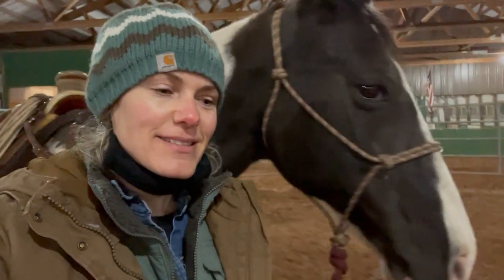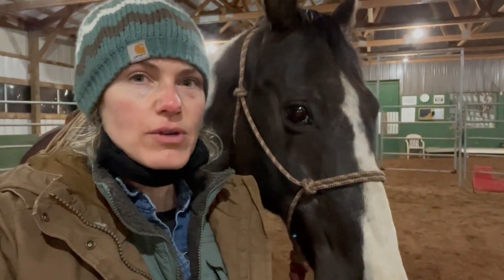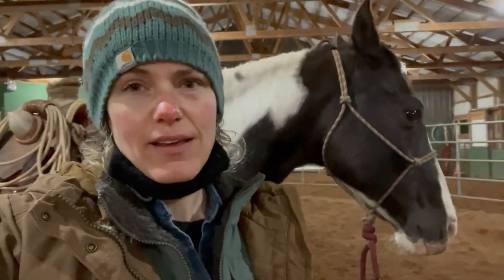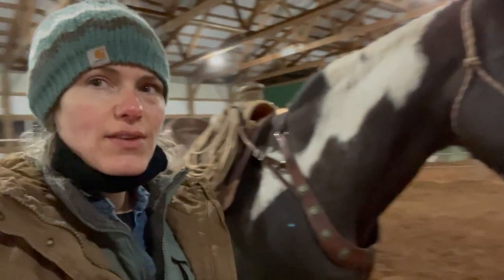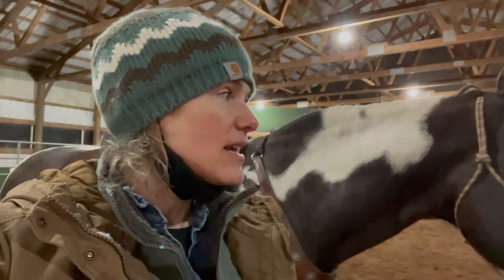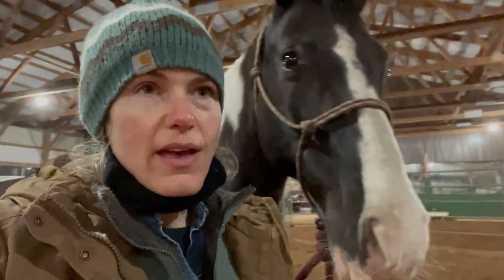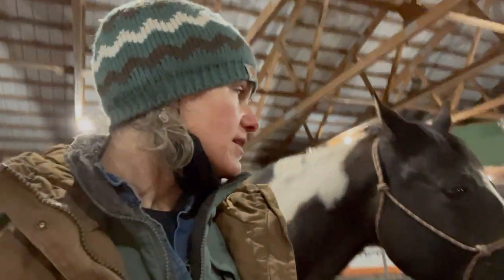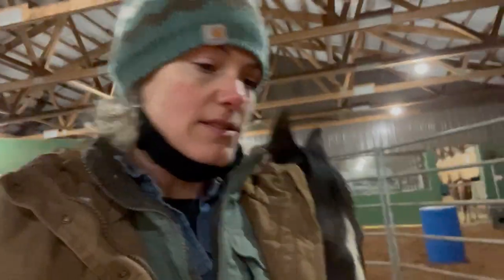Stop Doing This To Your Horse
In this video from May 2021, I'll explain how to prevent creating bad habits with your horse.  If you enjoyed this video and would like to learn more about horses and real life in the barn, I invite you to join me on my journey with horsemanship.

Like what you see? You can help this channel by becoming a subscriber and sharing with your friends. It’s free, fun, and educational! If you would like to make a donation for my efforts or to help me purchase gear to make better quality videos, here is a link to my PayPal account

Winter Gloves
Winter Boots
Winter Jeans
Western Boots
English Boots

GEAR MY KIDS WEAR
Western Boots
English Boots
Half Chaps
Printed Helmets
Solid Helmets
Tiny Helmets

TACK & GROOMING PRODUCTS I USE
Bareback Pad
Saddle Pad
EZ Wash Wand
Metal Curry
Soft Dandy Brush
Mane/Tail Brush
10’ Lead Ropes
15’ Lead Ropes
Slobber Straps

WHAT I FEED MY HORSES
Mare Ease
Cough Free
Vitamin E
Sand Clear
Jolly Stall Snack
Himalayan Salt Refill
Salt Block
Loose Salt

STABLE PRODUCTS I USE
Bucket Scrubber
Barley Straw
Manure Fork
Tank Heater
Durable Buckets
Durable Pans
Chore Sled
Arena Drag

To Catch A Horse
Think Harmony With Horses
True Unity
Faraway Horses